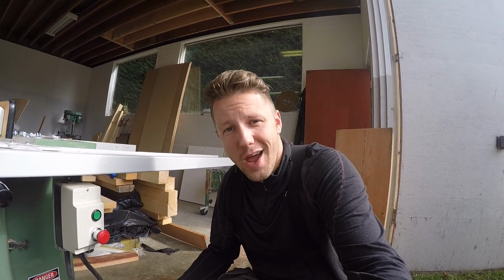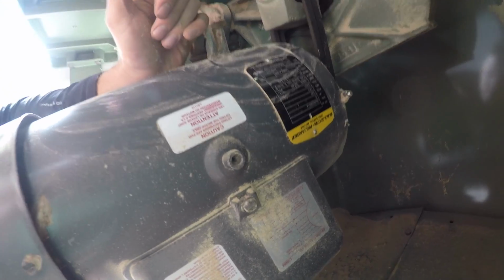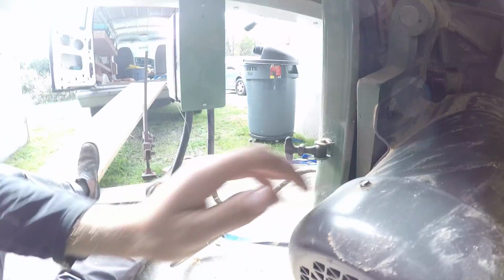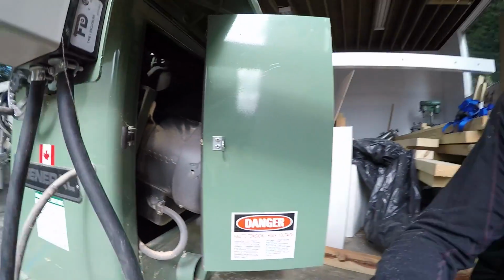Table Saw Fail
Table saws are very heavy! you would think I should know that and not attempt moving one by myself. spoiler alert I'm an idiot!